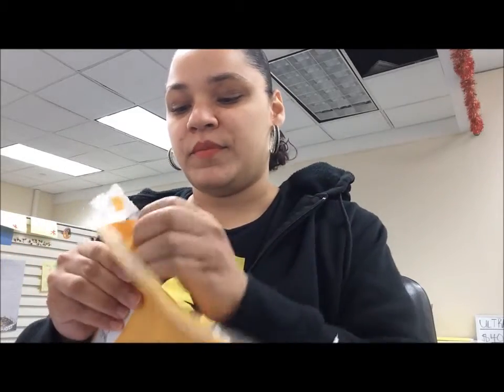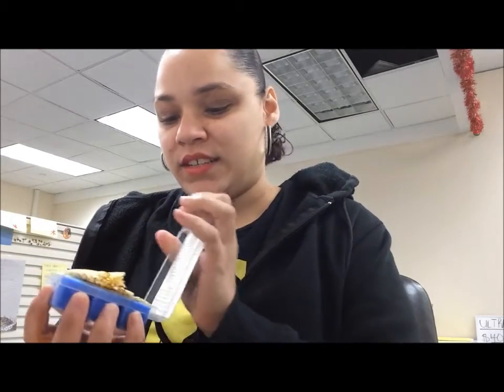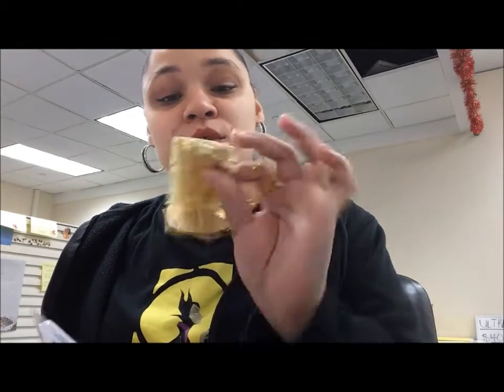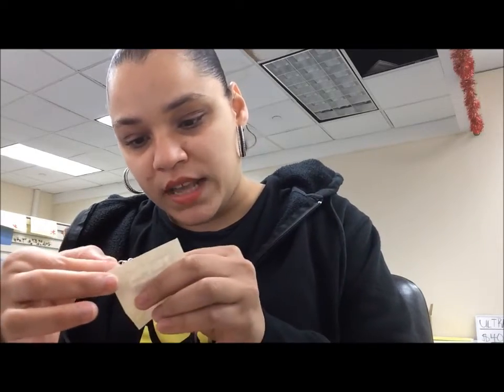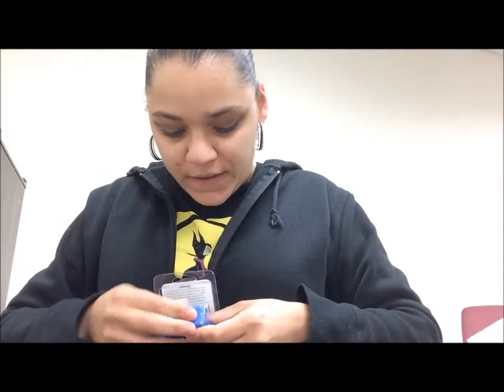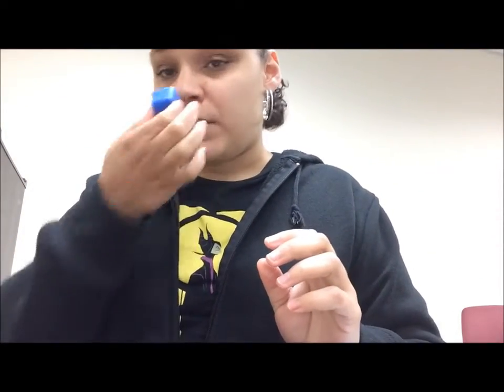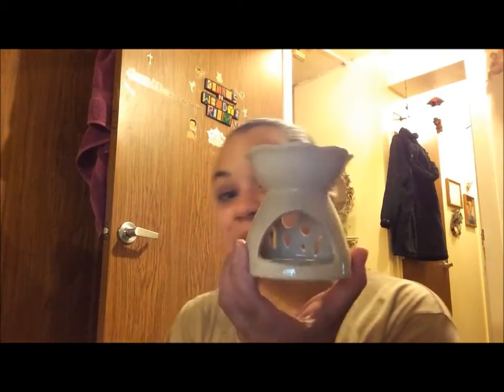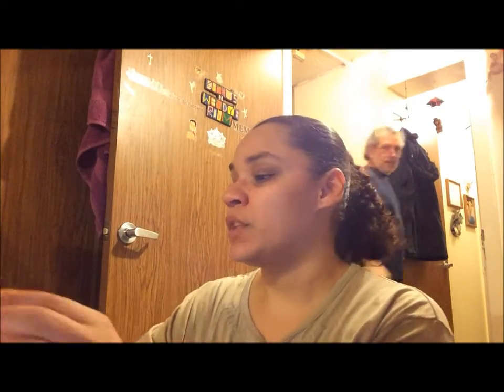Wish Upon A Candle Review